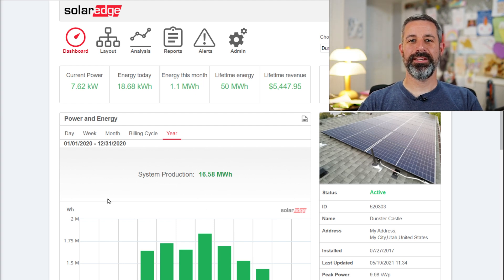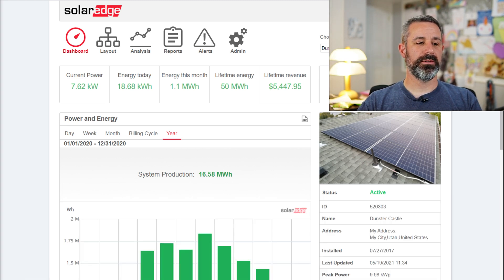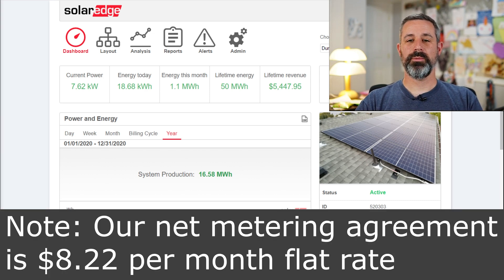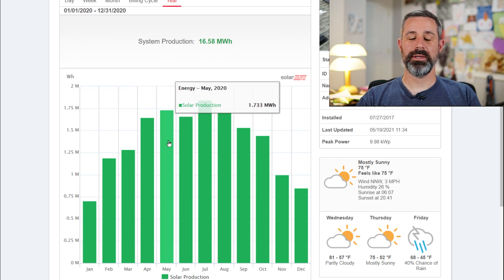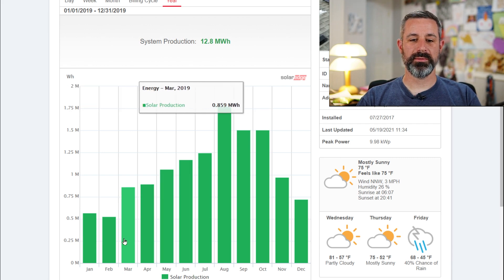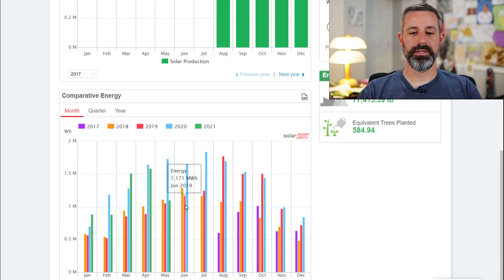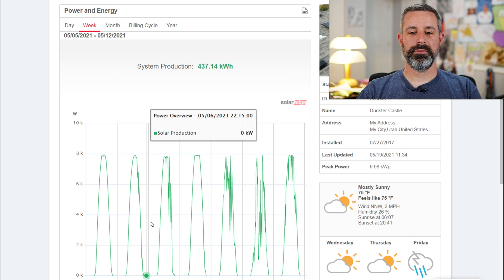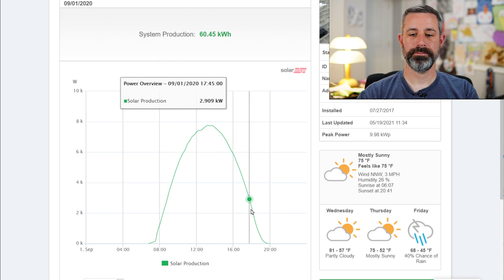My Rooftop Solar Array Has Now Produced 50,000 kWh of Electricity in 3 Years 9 Months!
Late in the day on August 14th 2017 my rooftop solar array was turned on and began producing electricity from the sun! It has now been 45 months, or 3.75 years since then and we also expanded the size of the system in 2019. In this video I show how much longer we have until we'll break even on how much the array cost to install plus I'll go over the graphs of our energy production. If you're interested in more details around the costs to install see these videos:

Source of Utah average household electricity consumption and average price per kWh

Chapters
0:00 Introduction
1:05 Break Even Calculations
4:19 SolarEdge Monitoring Portal Data
11:01 Solar Clipping
13:03 The Output Of Each Individual Solar Panel For solar accessories I recommend Continuous Resources here If you're interested in pre-ordering an Aptera electric vehicle for $30 off ($70 total) then click here